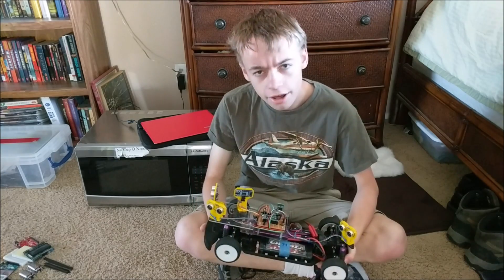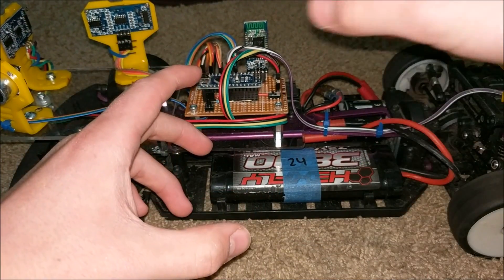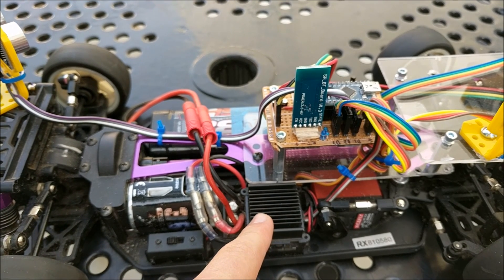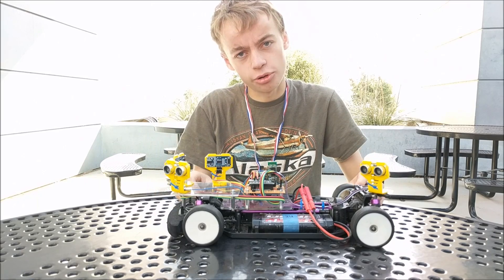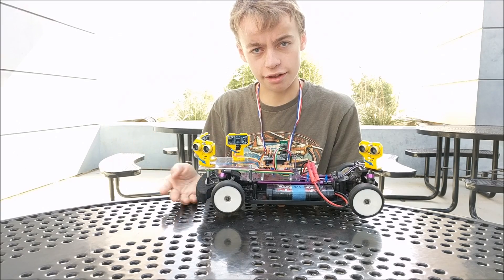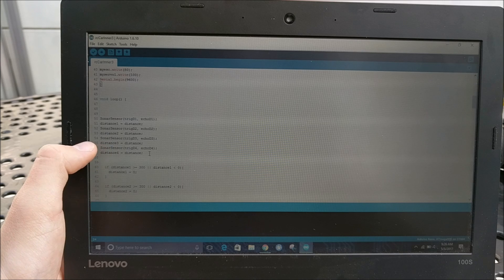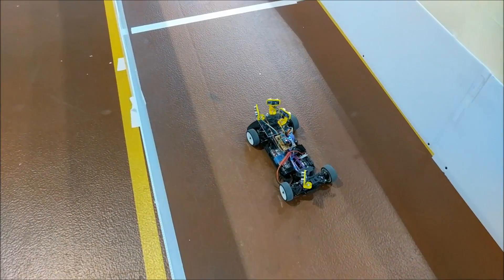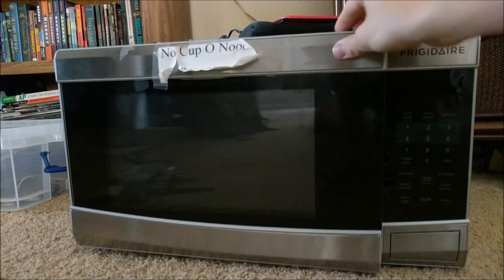How To Build A Self Driving Car (Miniature)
In this video, I will show you how to build a small self driving car from an RC car.  It uses 4 separate ultrasonic sensors to navigate around a ring shaped track.  This car was able to drive by itself for 2.5 hours without hitting a wall!

Ultrasonic Sensors:
A good Soldering iron:
Arduino Nano:
Bluetooth Module:

Played and recorded by me.